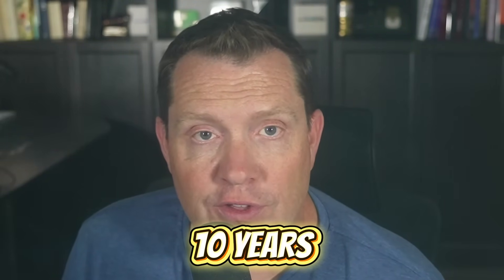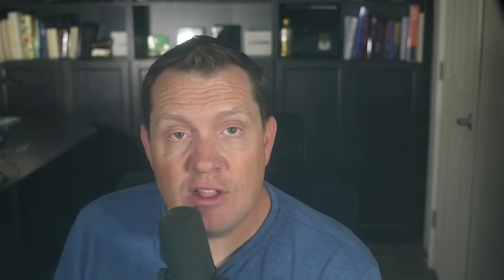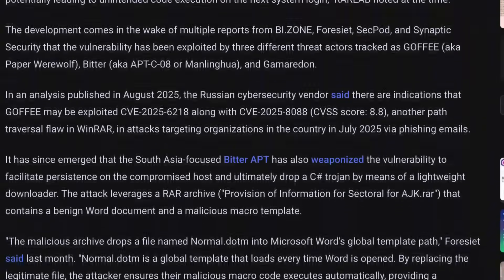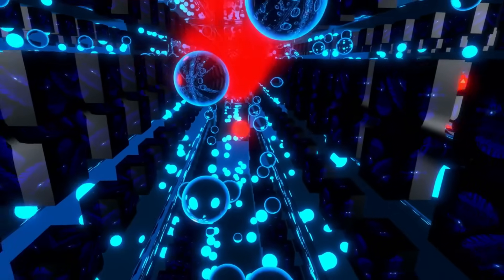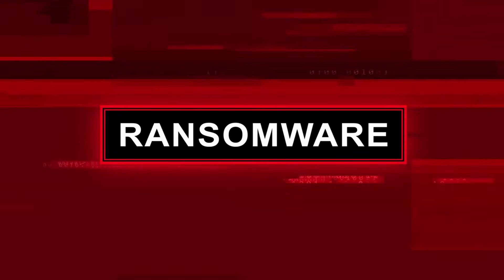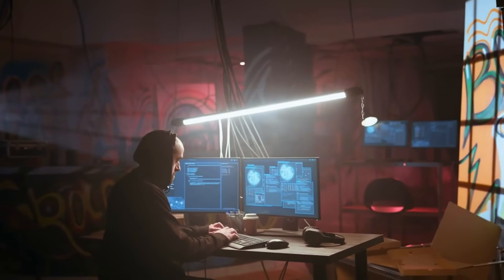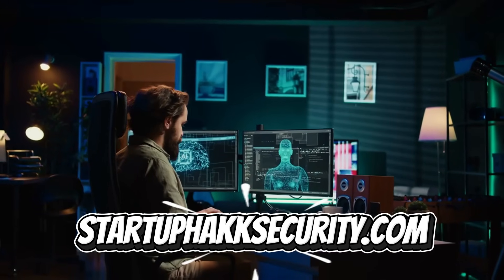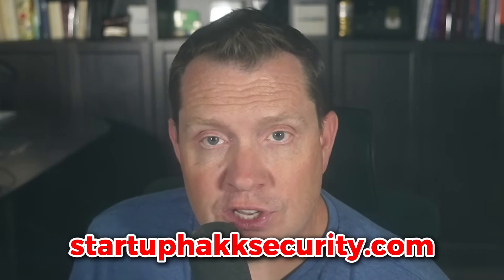Top Cyber Expert Reveals WINRAR's Hidden DANGER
Question for you: —How many times a day do you click to open a file? Do you trust that simple action? You click on that zipped archive, you extract the documents, and you move on with your day.

But what if I told you that the innocent little application you use every single day to handle those files—the one that's been on your computer for maybe two decades—is actually the silent killer? What if a single mouse click could let a sophisticated hacker from halfway across the world install a persistent Trojan right into your system's critical Startup folder?